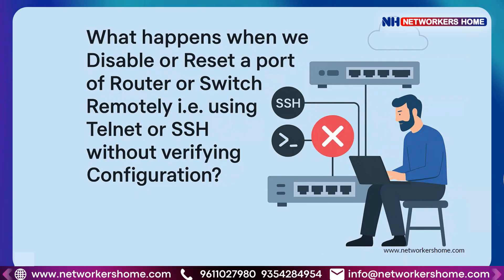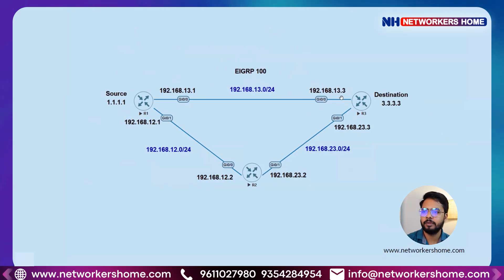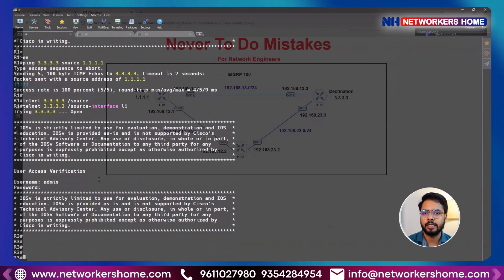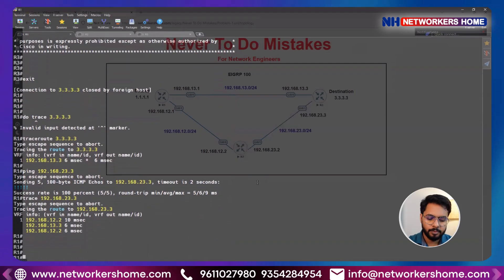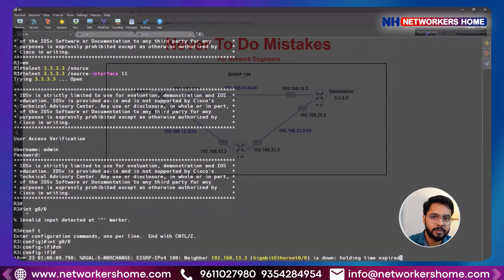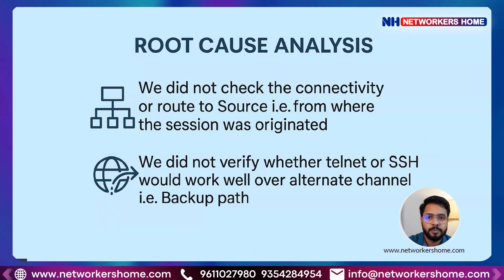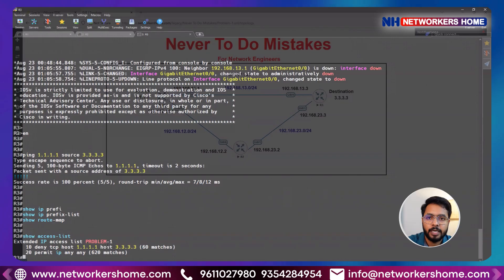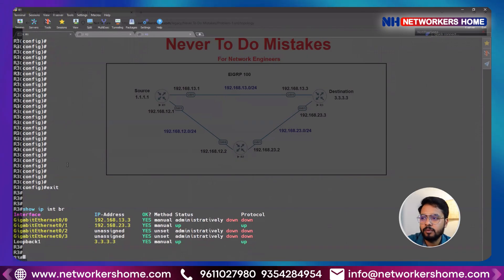Learn from This Mistake: Port Shutdown Without Verifying Configurations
Welcome to our new series “Never Do Mistake – Network Engineers” 🚀✨

In this episode of Never Do Mistake – Network Engineers, we cover a critical lesson: Port Shutdown Without Verifying Configurations. 🚦

Many engineers overlook configuration checks before shutting down a port, which can lead to serious network downtime, connectivity loss, or troubleshooting delays. This video will guide you through the right approach to verification and show how to avoid this common mistake. 🌐💡

👉 What you’ll learn:

Why verifying configurations before shutdown is essential

Common risks of shutting down ports blindly

Best practices to prevent downtime

Real-world tips for error-free network management

📚 Perfect for CCNA, CCNP, and CCIE aspirants as well as working network engineers aiming to improve precision and avoid costly mistakes.

📚 Courses:
CCNA Training